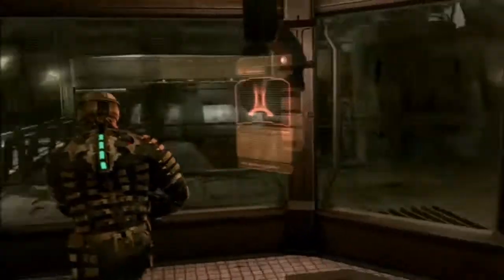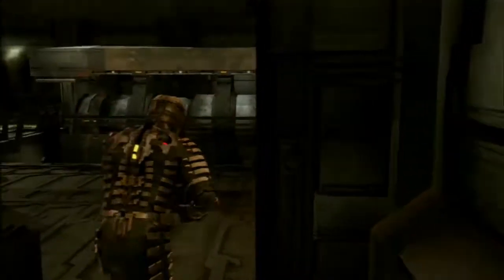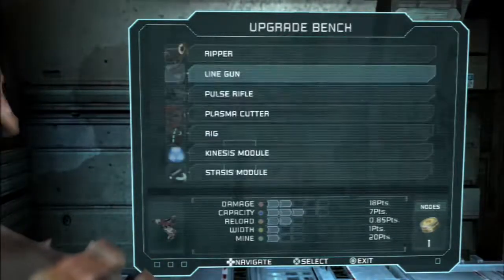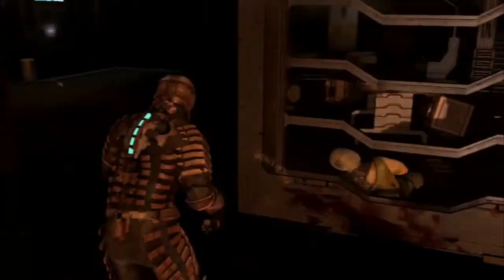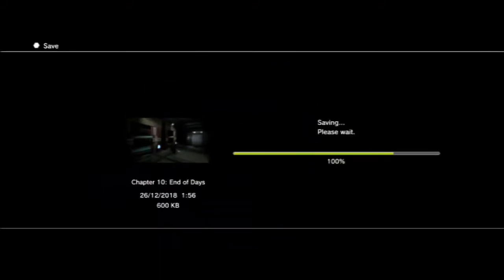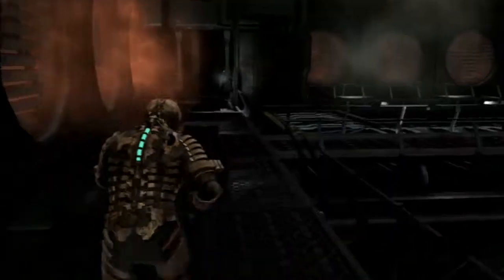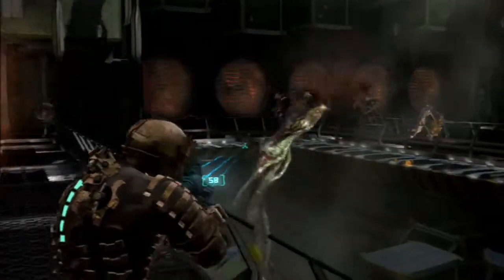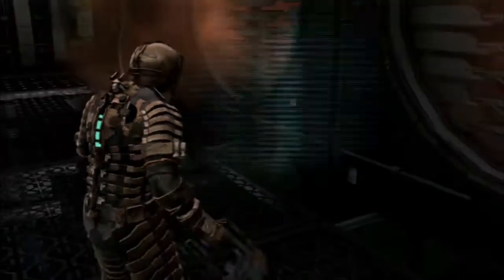Let's Play Dead Space (Blind) 27: Heating Things Up With An Upgrade!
So we meet Dr Kyne, now we need to fend off some more necromorphs whilst we try and fire up the shuttle and make sure nothing distracts it! Issac really has it terribly hard!